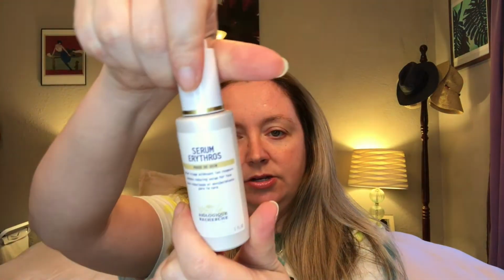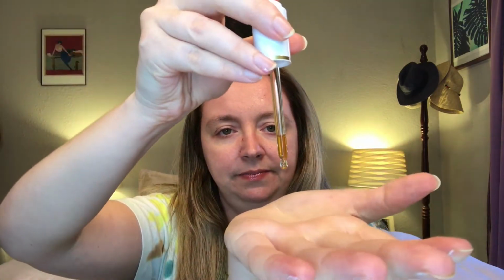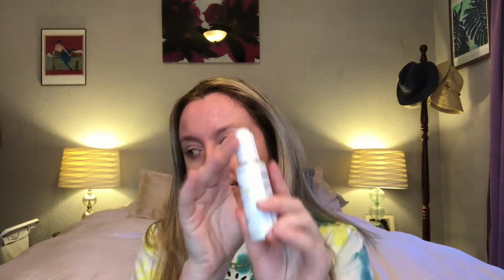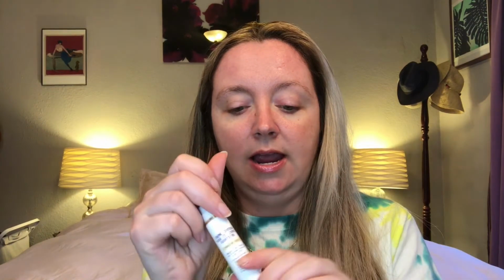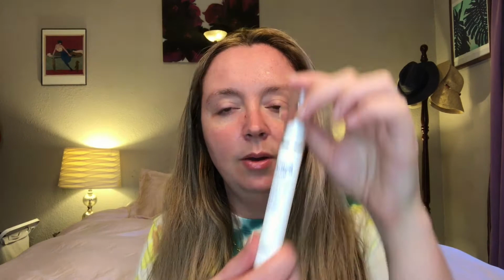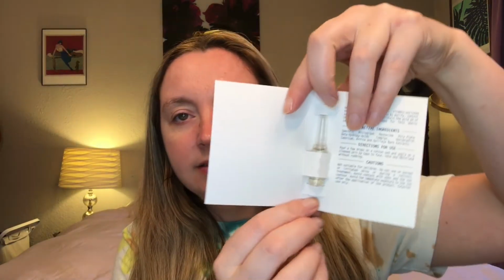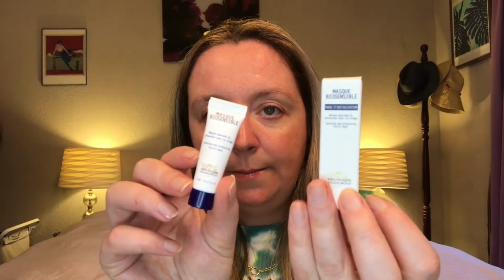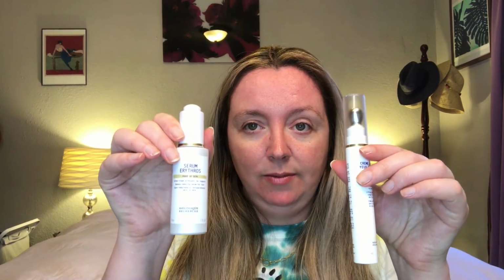Biologique Recherche: Serum Erythros & Creme Contour Yeux Et Levres Biofixine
Trying out the Biologique Recherche Serum Erythros and the Biofixine Eye Cream! Apologies for the quiet sound... turn up the volume on this one!
This serum targets redness and broken capillaries. The eye cream is very hydrating and has anti-aging properties. This is a first impressions review.